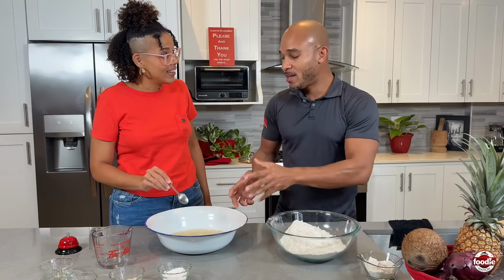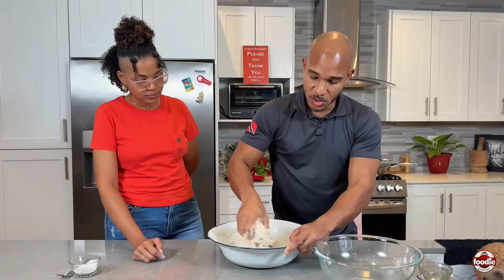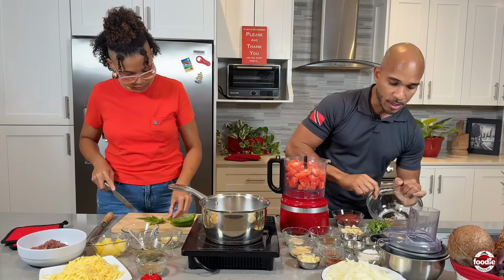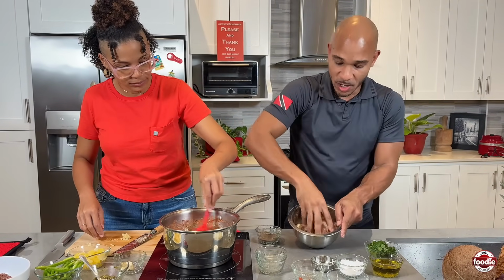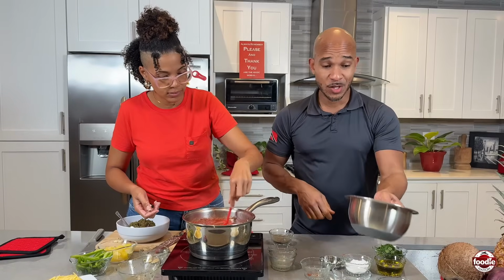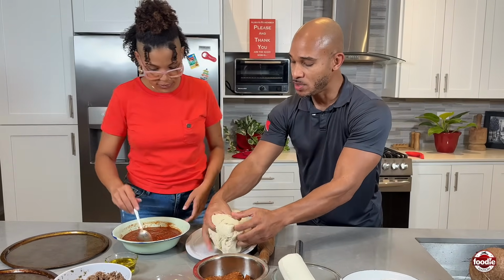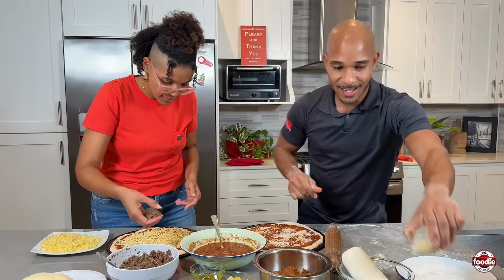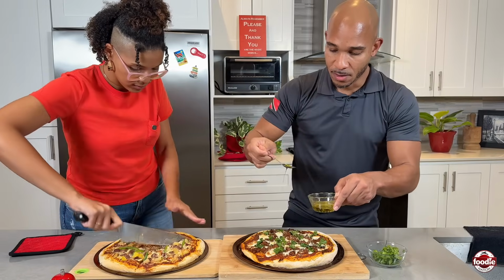How To Make Homemade Pizza (Trini Style) 🇹🇹 Foodie Nation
This week, Tiff and Khary are getting creative in the kitchen with homemade pizza from scratch! Tiff keeps it classic with beloved Trini-style toppings, while Khary takes things up a notch with some unexpected (but delicious) twists.
Which one would you try first?

RECIPE
Pizza Dough
Ingredients
2 cups lukewarm water
1 pinch sugar
1½ tablespoons active dry yeast
2 tablespoons olive oil
5¼ cups all purpose flour or bread flour
1½ teaspoons salt
Method
1.       In the bowl of your stand up mixer (or a large bowl if you knead by hand) add the warm water and sugar, sprinkle the yeast on top, let sit for 5-10 minutes, then stir to combine. Continue with Machine or Hand.
2.       Add the olive oil, flour and salt, then with a fork mix until the dough starts to come together. On a lightly floured surface remove dough from the bowl and knead until dough is smooth and elastic approximately 10 minutes (if dough is really sticky add a little extra flour).
3.       Place in a lightly oiled bowl, roll the dough to cover lightly with the oil, cover the bowl with plastic wrap and a large clean kitchen towel, leave in a warm draft free area until doubled in bulk, approximately 2 hours.**
4.       Pre heat oven to 450° (250° celsius). Punch dough down a few times and divide into 1-3 balls, let dough rest for 20 minutes.
5.       Stretch/Roll Dough to 12” diameter.
6.       Top with your favourite toppings, bake for approximately 15-20 minutes until crust is golden and cheese has melted. Enjoy!

Fresh Pizza Sauce

Quantity          Unit    Ingredient
1.5                    lb        Tomatoes
 2                        bunch   Fresh basil [substitute for dried basil in final recipe]
 1                        bunch   Fresh Oregano [substitute for dried oregano in final recipe]
 1                        bunch   Fresh Parsley
 4                        stalks Fine Thyme
 12                     cloves   Garlic (grated)
 0.5                    cup     Olive Oil
 1                        bottle Tomato Paste
 TT                                    Salt
 1                        cup     Water

Method
1.       Add all ingredients to food processor except water, olive oil and salt. Pulse food processor until all ingredients are combined but still coarse.
2.       Adjust consistency with water as needed and pulse with food processor.
3.       Add sauce to a sauce pot and bring to a simmer.
4.       Simmer for 25 mins.
5.       Finish with olive oil and season with salt to taste.

Fresh Chorizo (Mexican Style)
2 pounds finely ground pork
4 tablespoons chili powder (ground dried chilli pepper)
2 tablespoons paprika
2 tablespoons smoked paprika
2 teaspoons dried oregano
1 pinch ground cinnamon
1 pinch ground cloves
1 tablespoon ground cumin
1 teaspoon salt
2 cloves garlic, crushed
1/2 cup white vinegar

Method
1.       Add all ingredients to a mixing bowl and combine well using hands.
2.       Adjust seasoning with salt to your liking.
3.       Let marinate for at least 30 minutes before use.

Caramelised Onions

Ingredients:
2 large onions (cooking onions/white onions)

2 tablespoons oil (vegetable, olive, or canola)

½ teaspoon salt

Method:

1.       Peel the onions.
2.       Slice them in half, then into thin slices (about ⅛ inch thick).
3.       Place a wide frying pan over medium heat.
4.       Add the oil and let it warm up.
5.       Add the onions to the pan and sprinkle in the salt.
6.       Stir to coat the onions in oil, then reduce the heat to low.
7.       Stir every few minutes.
8.       Cook low and slow.
9.       After 40–45 minutes, the onions should be soft and golden brown.
10.   If the pan dries out, you can add a tablespoon of water to prevent sticking.
11.   Taste and adjust salt if needed.

TIFF'S TOPPINGS
Local cheese
Pineapple
Sweet pepper
Minced beef